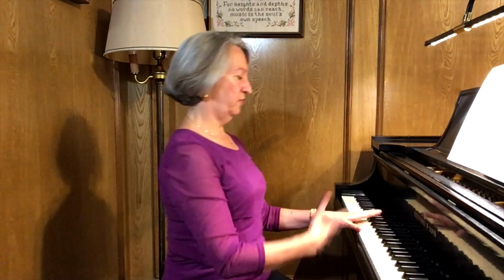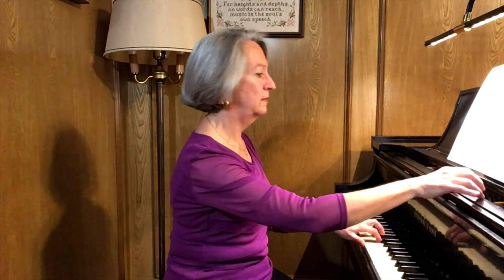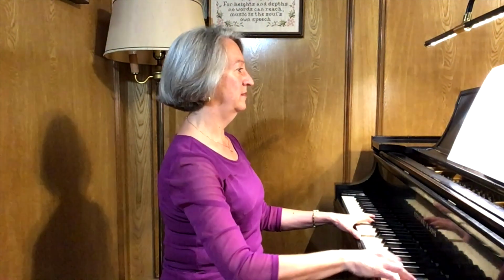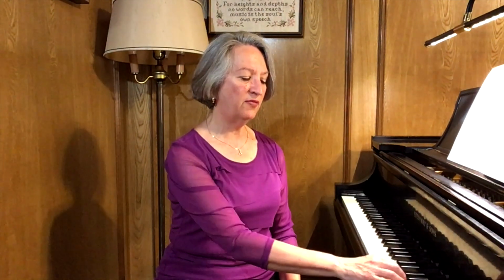Mona Rejino - Evening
Composer Mona Rejino discusses her piece "Evening" from her book "Reflections and Relaxations" which is featured on the new National Federation of Music Clubs 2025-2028 Festival bulletin piano solo list.